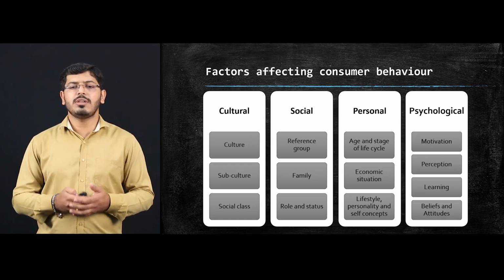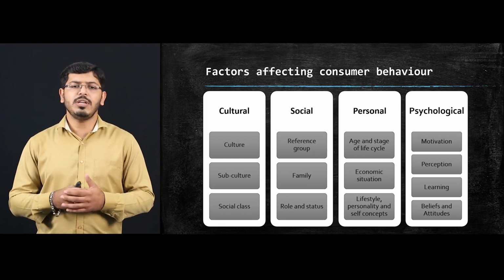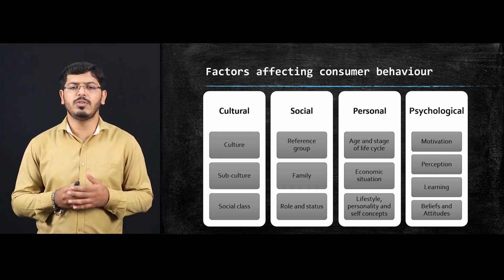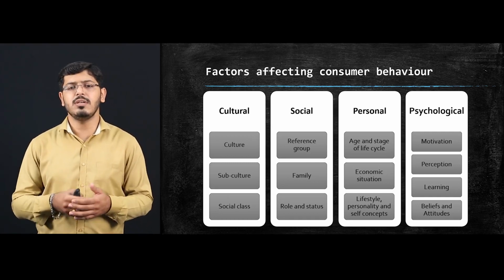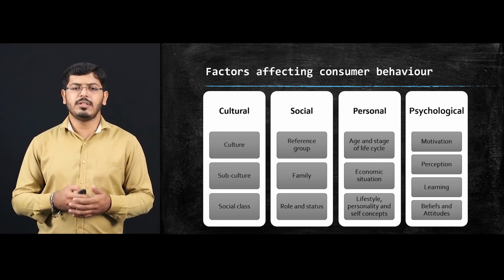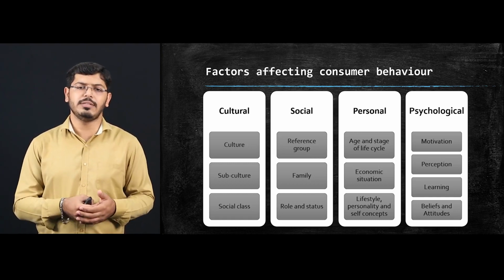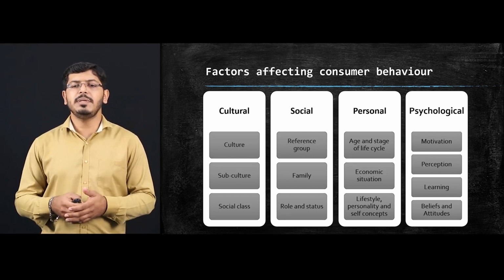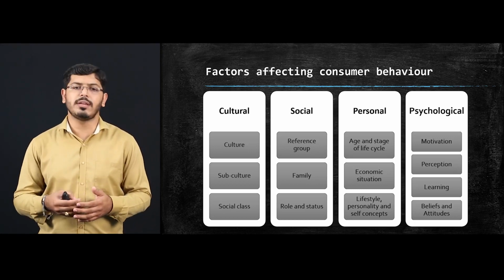Rural Consumer Behavior | Rural Marketing | MBA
Semester-9
Subject- Rural Marketing
Topic- Rural Consumer Behavior & Factors affecting to it
Faculty- Asst.Prof. Hardik Solanki